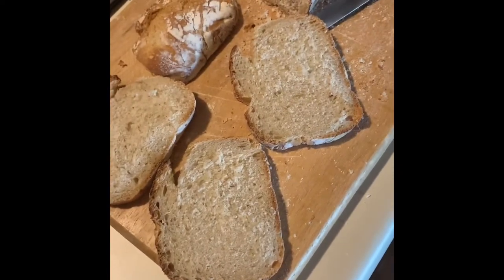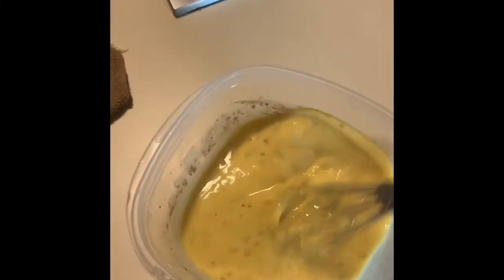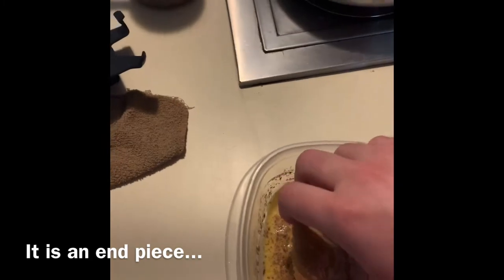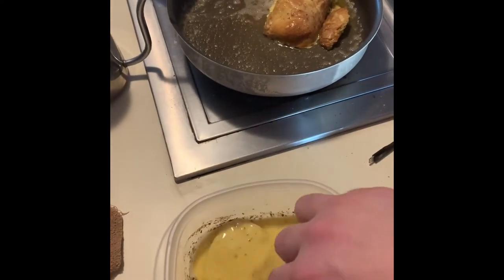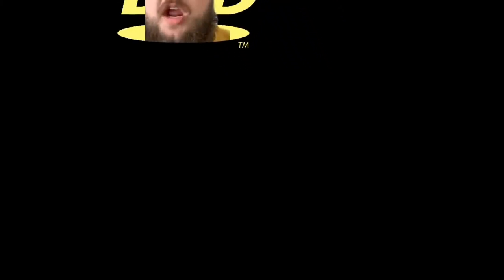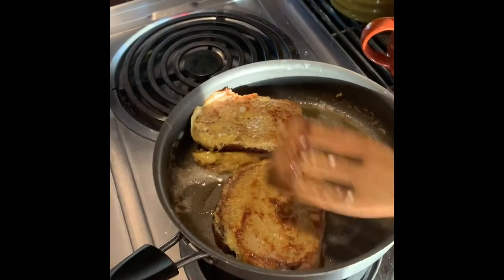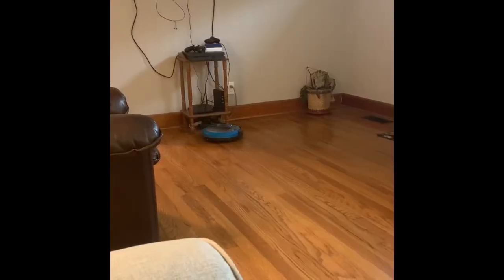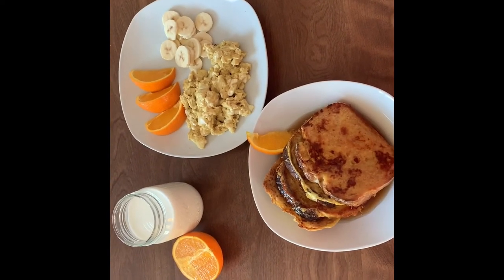Quarantine to Glorantine: French Toast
Making that French Toast to boost the breakfast game is part of a healthy quarantine.